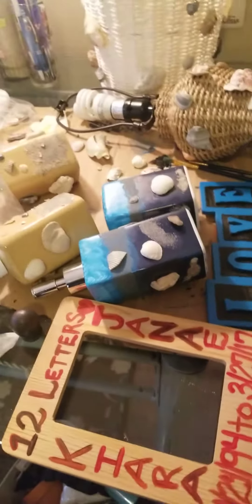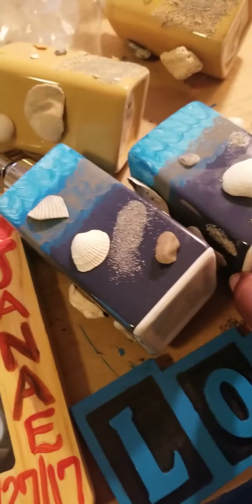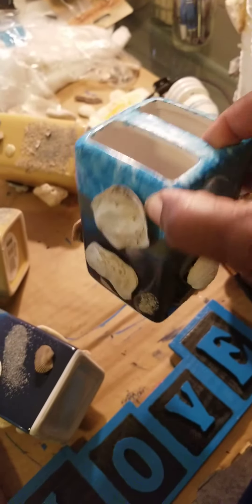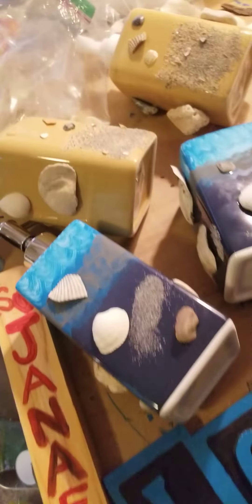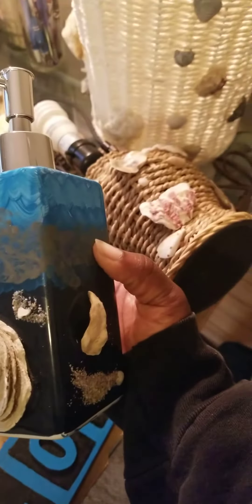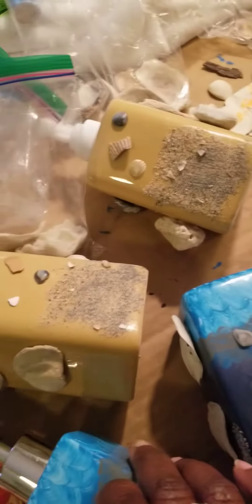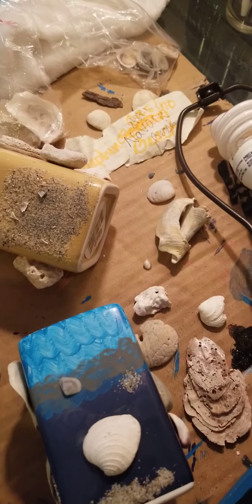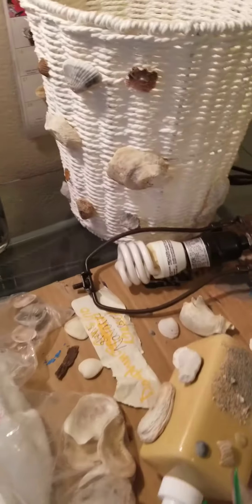Beach Theme continues...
Added some paint, shells, and sand to the soap and lotion containers...Added shells to the trash can and the bedside lamp. Sorry. Forgot to video as I was working.